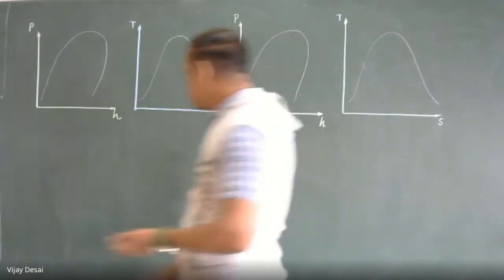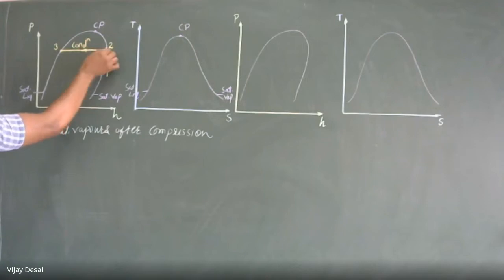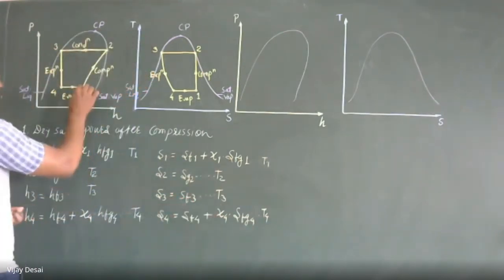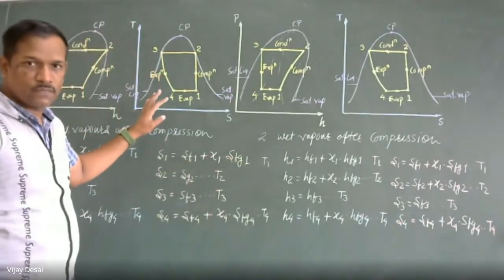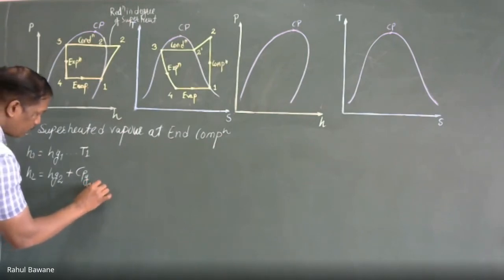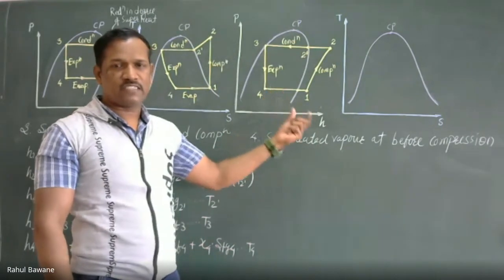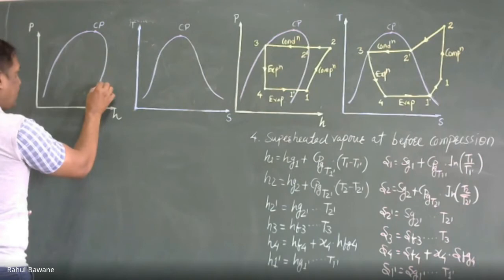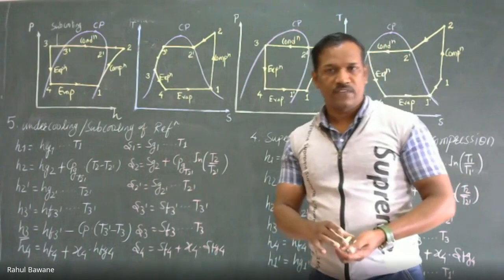P-h and T-s diagram for various condition in Vapor Compression Cycle Refrigeration System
various condition of refrigerant how to represent on p-h and T-s diagram.